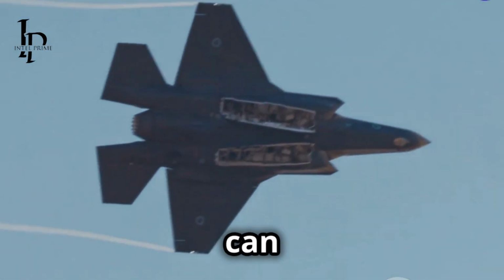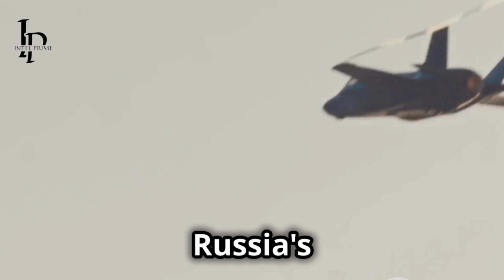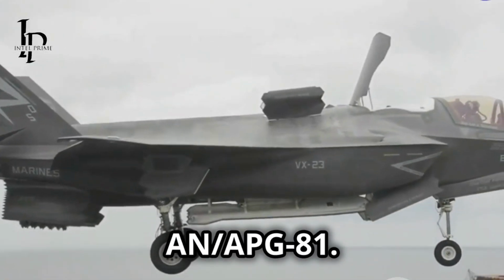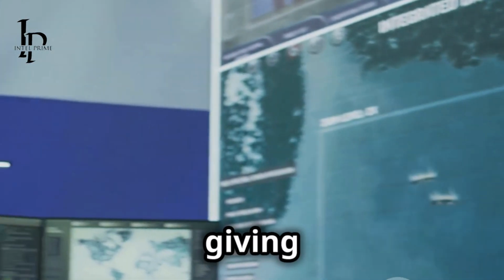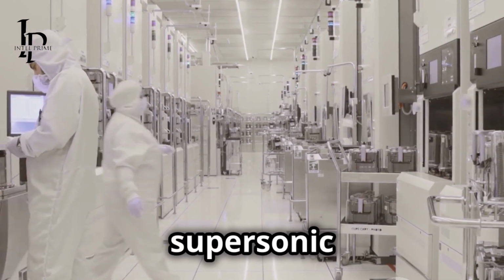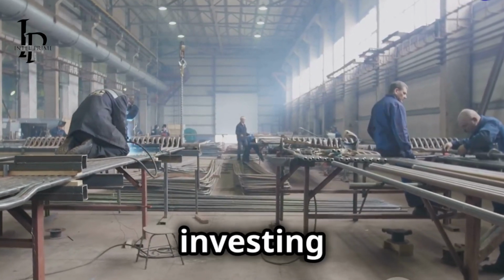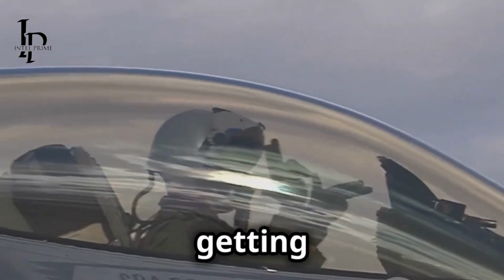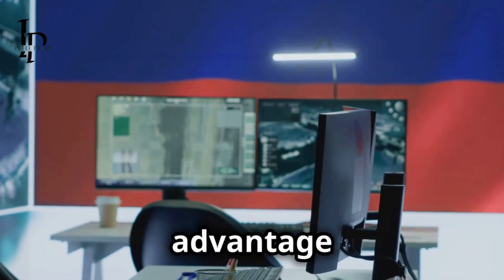Can Russia Build Their Own F 35 The Tech Behind the Stealth Fighter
Can Russia Develop Its Own F-35? Dive into the intriguing world of stealth technology as we explore whether Russia can replicate the advanced capabilities of the F-35 fighter jet. In this video, we discuss the cutting-edge technologies that set the F-35 apart, including its unparalleled surface finish and the sophisticated AN/APG-81 AESA radar. While countries like China and India may attempt to create an analogue, can they match the precision and efficiency of American production methods? Join us as we analyze the challenges and limitations faced by these nations in their quest for air superiority.

OUTLINE:

00:00:00 Can Russia Match the F-35?
00:00:44 The Tech Inside the F-35
00:01:23 The Precision Challenge
00:01:59 The Numbers Tell a Story

Welcome to Intel Prime, your ultimate source for the latest and greatest in advanced AI technologies, military weapons, and unmanned vehicles and vessels. Stay up-to-date with the latest trends in military tech as we bring you in-depth analysis and expert insights on the cutting-edge technologies shaping the future of defense. From drones and self-driving tanks to smart missiles and cyber warfare, intel Prime has you covered.

AI generated voice was used for this video.
Note: The official conventional long-form and short-form names sometimes remain “Republic of Turkey” and “Turkey”, respectively. “Republic of Türkiye” should be used in formal and diplomatic contexts. The conventional names may be used in place of or alongside “Türkiye” in appropriate instances, including U.S. government cartographic products, as it is more widely understood by the American public.